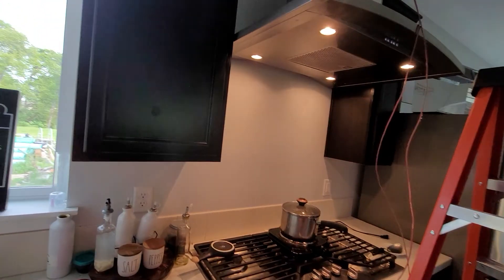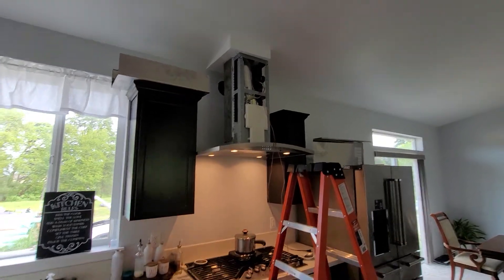make-up air installation retrofit Braun damper auto control unit with 400cfm exhaust hood 6" vent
just a quick video showing today's project of installing a Braun makeup air unit automatic damper dampener vent to bring fresh air from the outside into the home and offset vacuum created by over the range exhaust Hood of 400 CFM or higher..

we just had this house built and got a really great deal on a 400 CFM exhaust Hood that matches our drop in gas cooktop.

when the inspector came he said it was fine except he wanted to know where our makeup air unit was installed and of course I had no idea what he was talking.

so I started researching and there wasn't a whole lot of videos on YouTube showing how to install these units or even what they were other than professional videos from heating and Air professionals and I am a DIY sort of guy as much as I can be so this is what I've got going on today I found the Braun unit on eBay I got it for around 50 bucks with the 24 volt doorbell power supply and actuator kit so here we are today installing it before calling in for a re-inspection and getting this checked off the list as it is part of the requirements needed for my temporary occupancy to become permanent and my deadline is coming up soon..
hopefully this all works out good I can give you an update at a later time in the future if somebody requests it in the comments feel free to ask any questions you like..